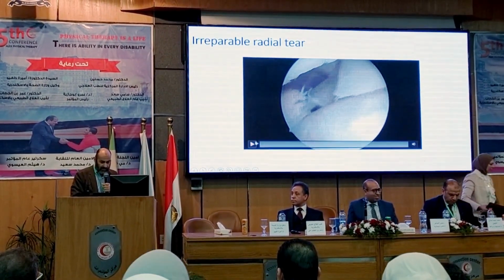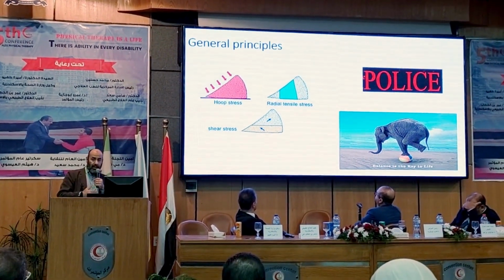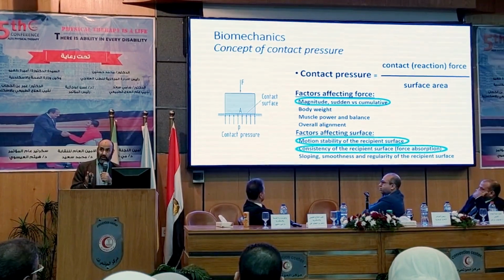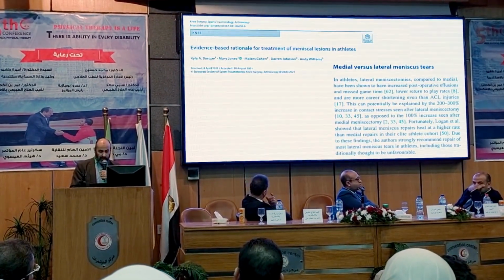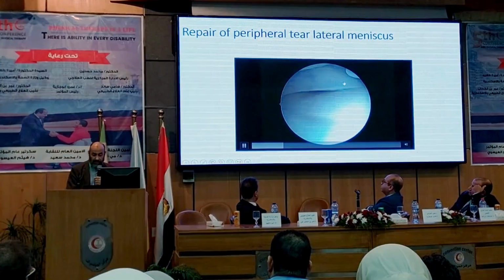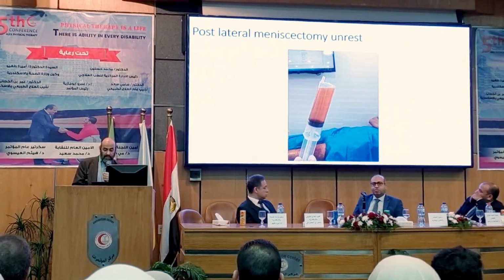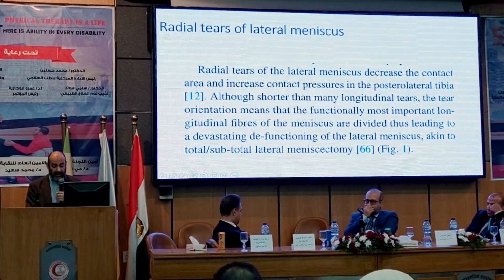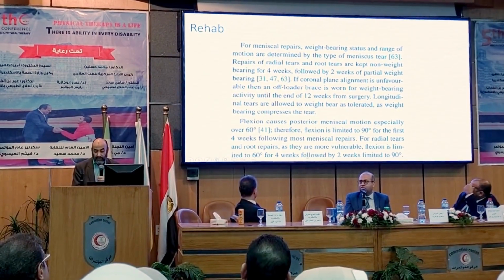Meniscial Injuries In Atheletes Dr Akram Aldawoudy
in the 5th Alex Physical Therapy Conference under name of physical therapy is a life there is ability in every disability